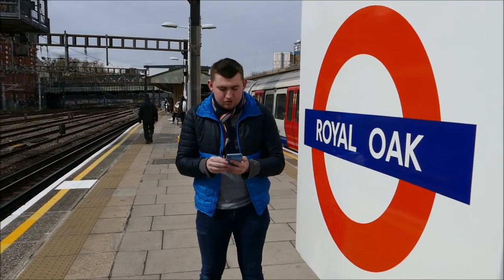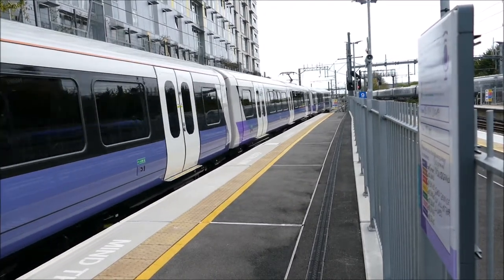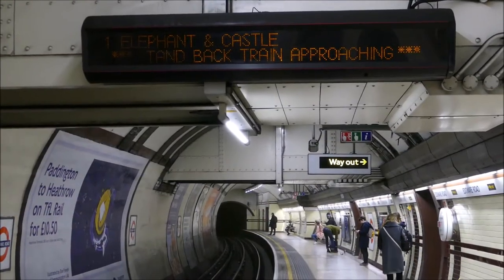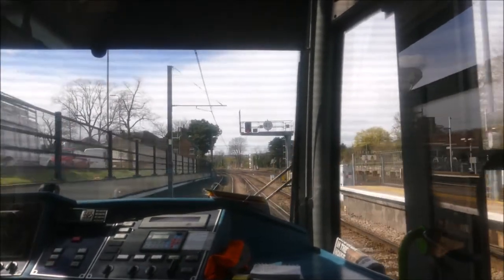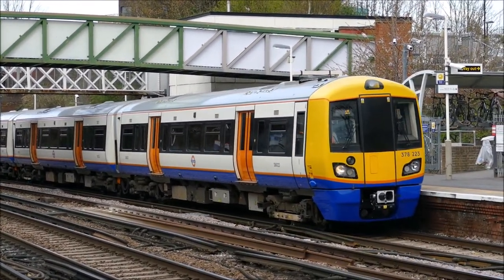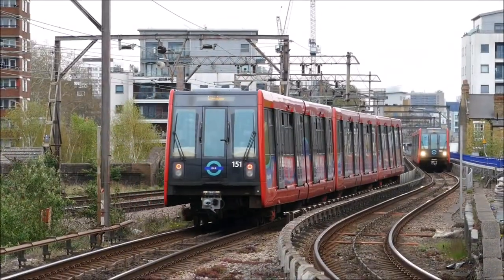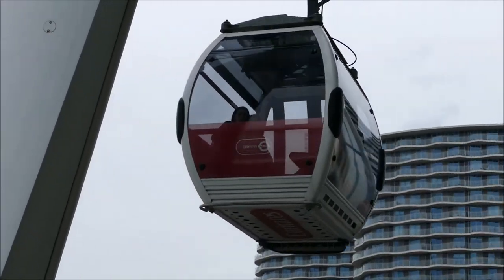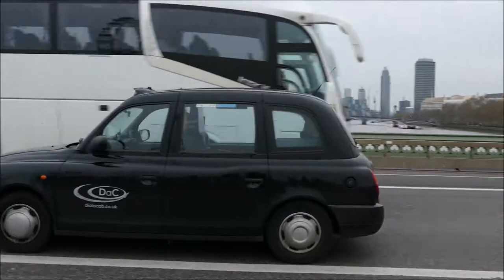LM Travel & Photography presents... London Travel Guide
Behind the scenes I have been working on this video for quite some time, with filming in 2019, and research this year, along with extra recording, I'm happy to finally be able to showcase my London Travel Guide.

This video features all the major methods of travel across London, from TfL Rail to MBNA Thames Clippers, from the Docklands Light Railway (which we all love!) to Emirates Air Line (who'd have thought a cable car would be in London!). I go into detail and explain each travel mode, and how to get the best out of each one, with fare details included.

Timestamps have been included to aid with helping you find the part that may be most appropriate to you. I hope this helps with many a successful trip to London!

Timestamps:

0:00 Introduction
2:12 TfL Rail (Crossrail)
5:27 London Buses
6:49 London Underground
8:22 Tramlink
11:41 London Overground
13:38 Santander Cycles
14:17 Docklands Light Railway
15:52 Emirates Air Line
16:48 MBNA Thames Clippers
20:34 London Taxis